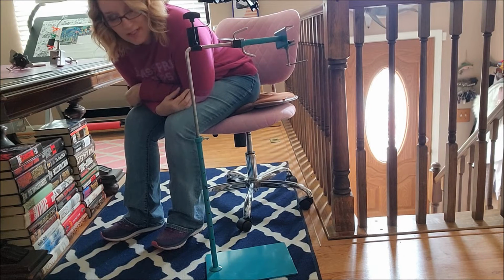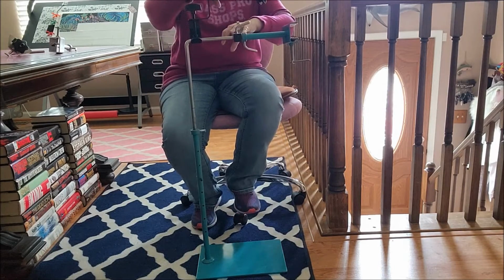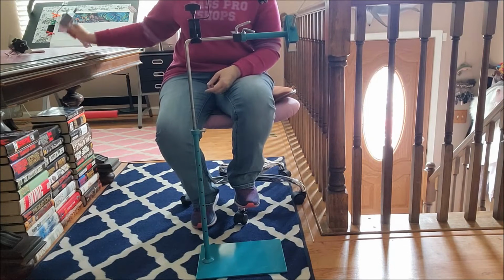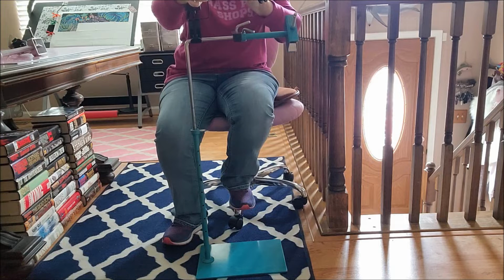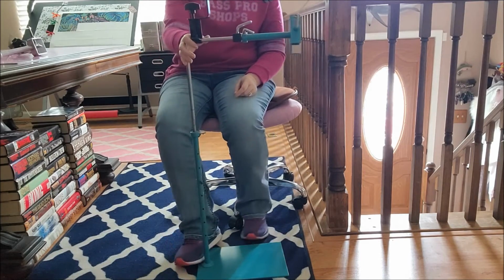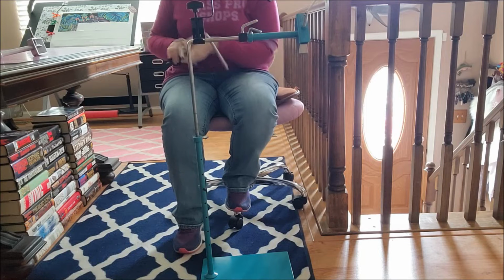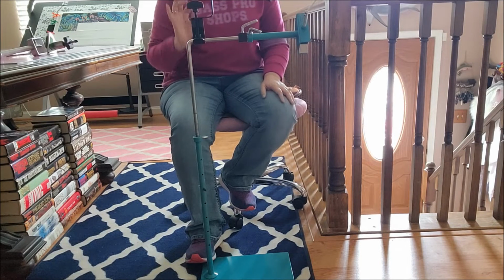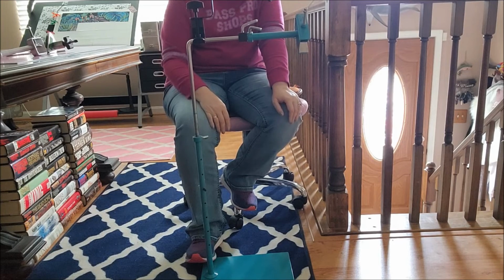11-16-22~Lowery needlework stand revisited!!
I was wrong on the price in my video
The stainless steel gray stand is $160
The colored stands are $215

Weight I used on the base

iPad stand on Amazon